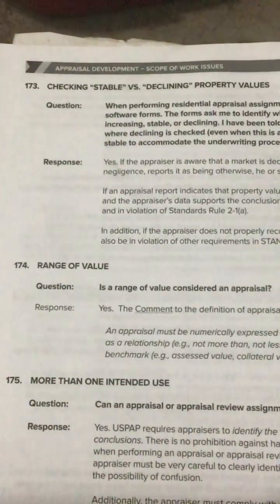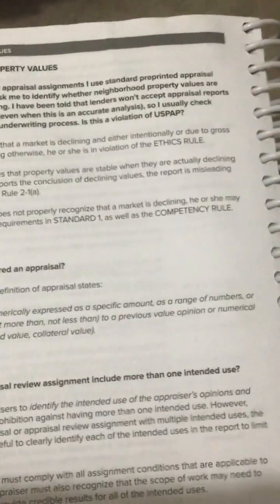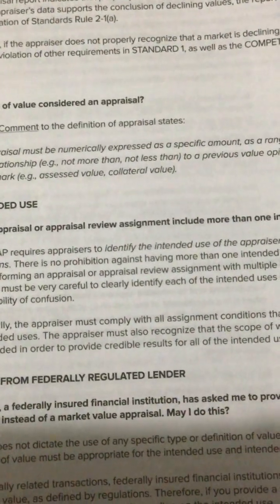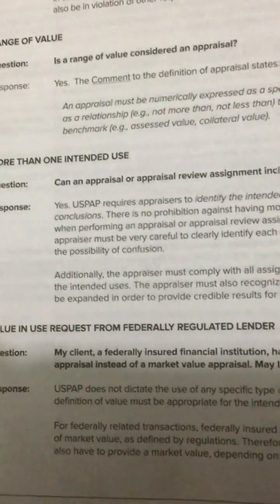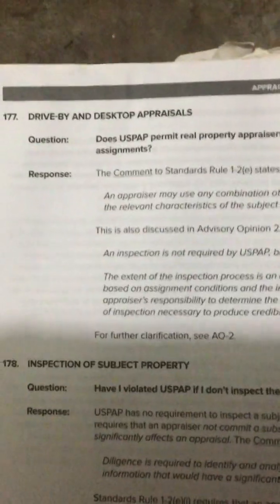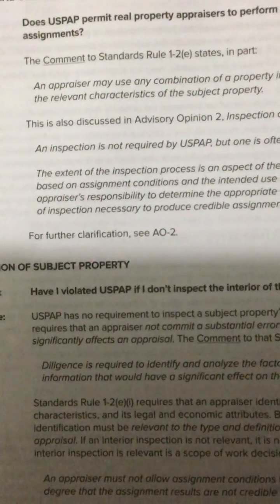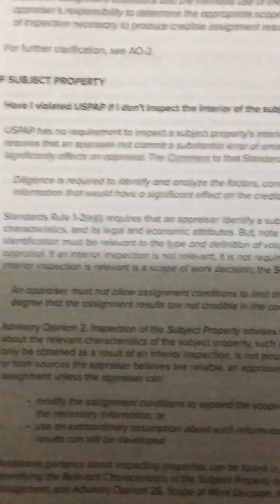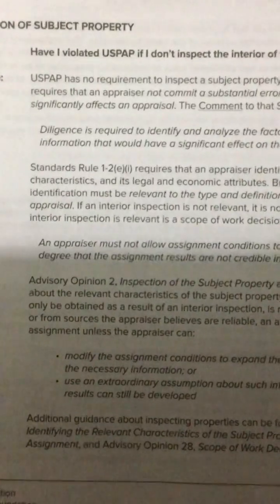USPAP PAGES 262-263, Appraisal Development/Scope of Work Issues